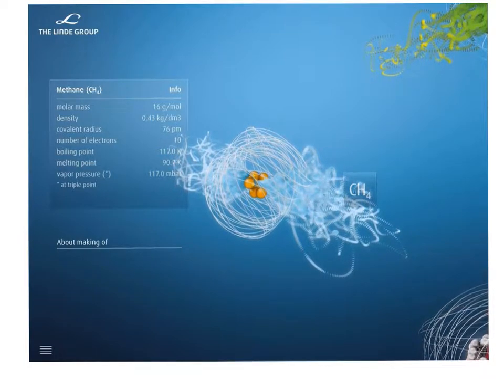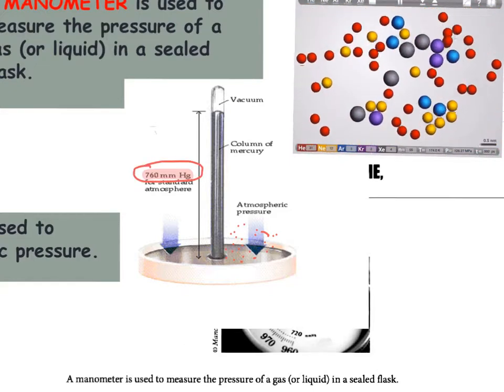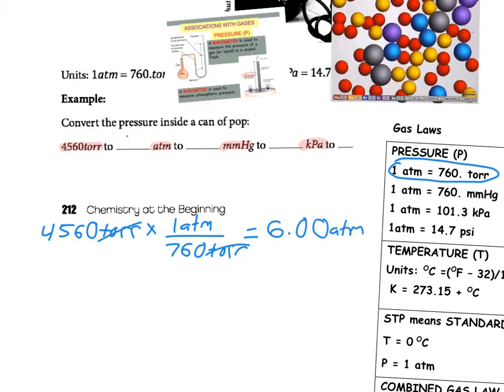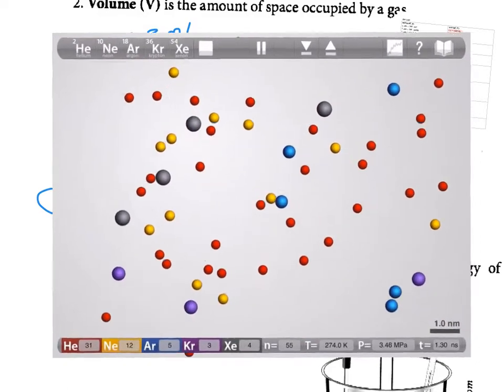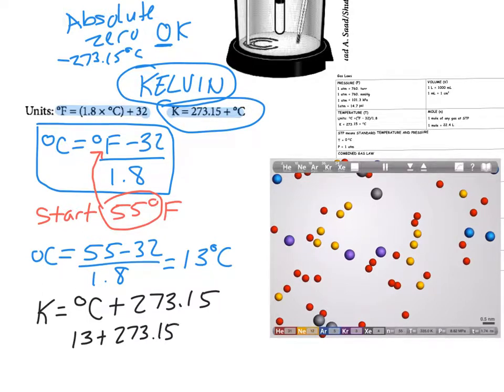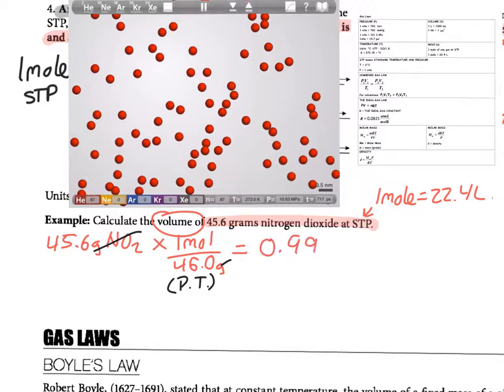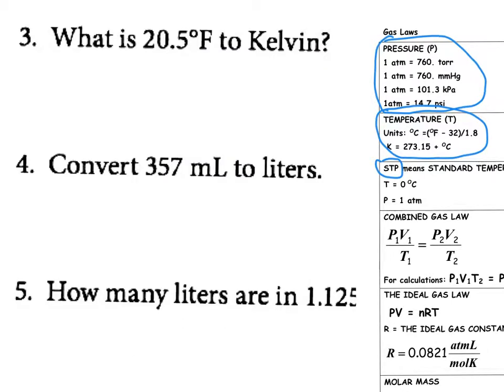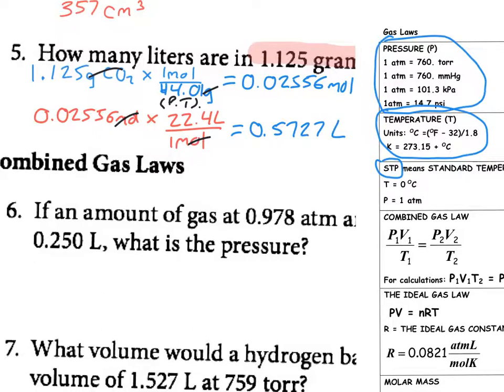April 2, 2017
Introduction to Gas Laws